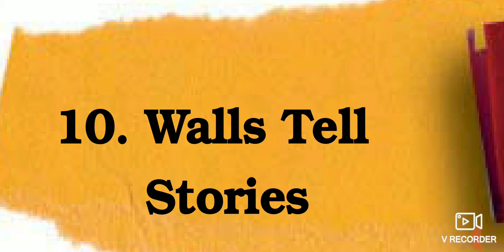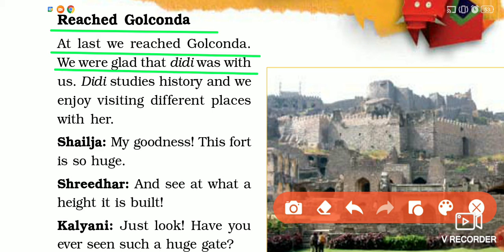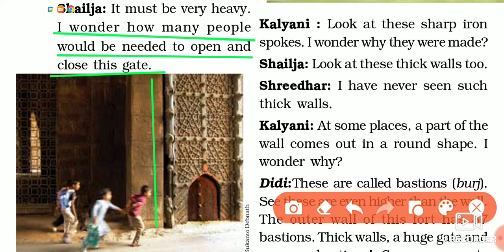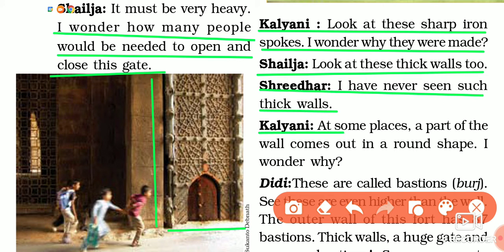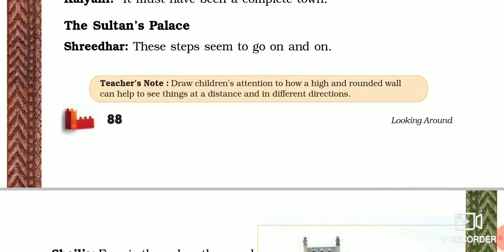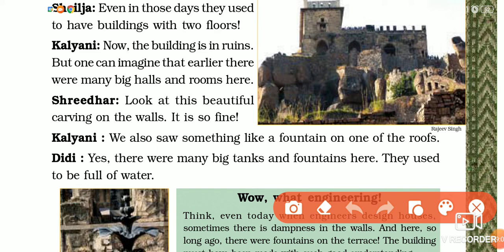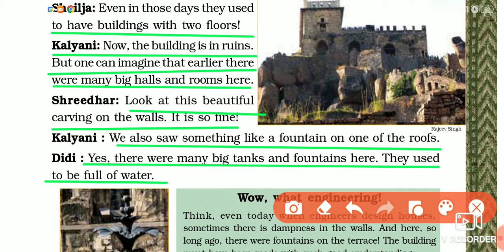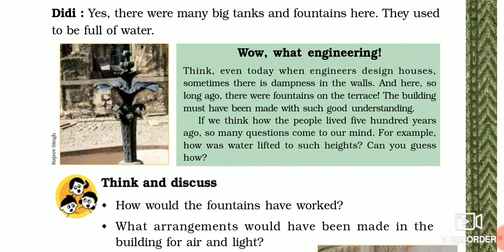Chapter 10 Wall Tells Stories (Part 1 )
About Golconda fort, 3 cousins with their Didi they reached Golconda fort.
what they saw their?
By - Divya Tamrakar